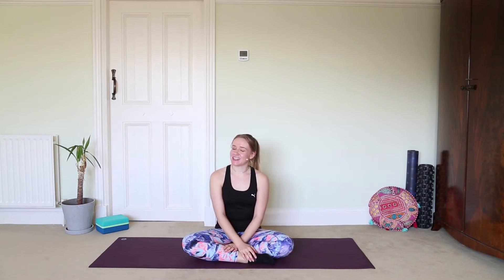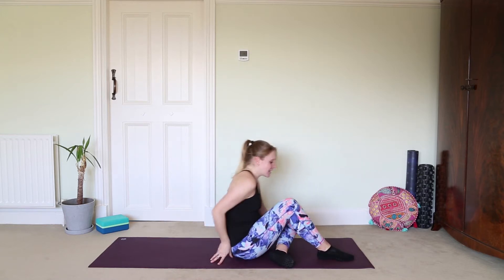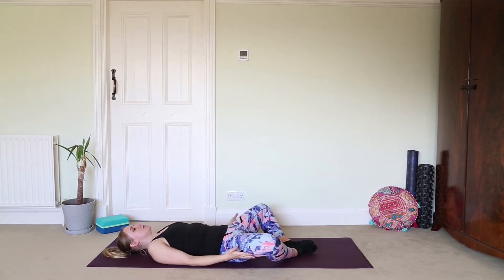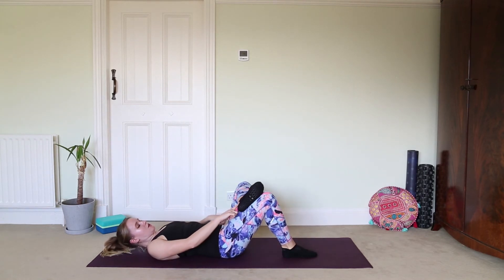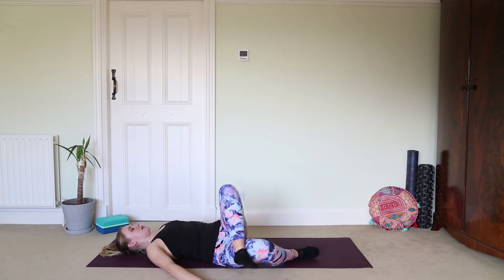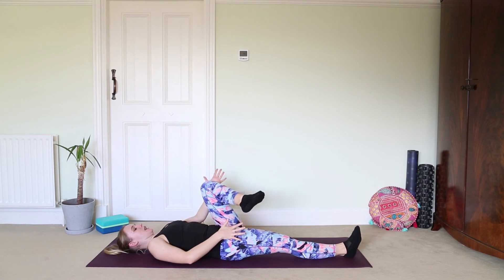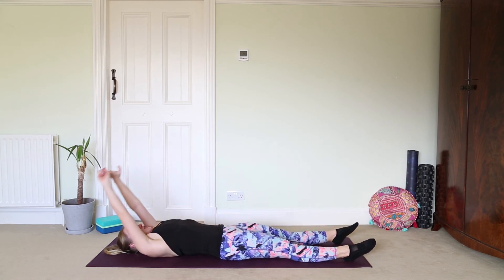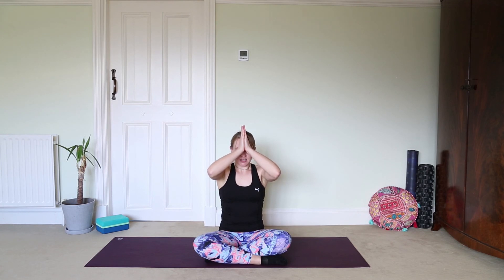GENTLE HIP OPENING YOGA | 10 Minute Yoga | Yoga Advent Calendar | Day 2 | Namaste Naomi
Today is all about the hips. This short 10-minute yoga class is gentle and calming and a great way to counteract hours sitting at a desk

Have a lovely 2nd of December and I'll see you tomorrow for day 3!